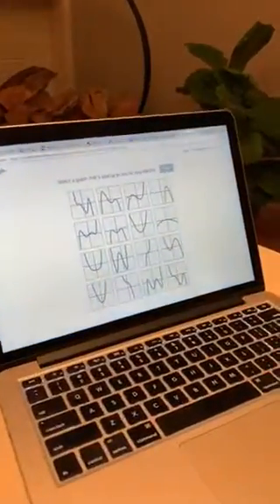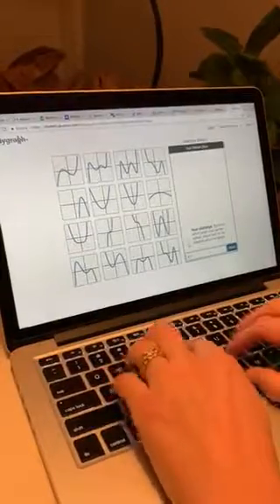Desmos Fellowship 4